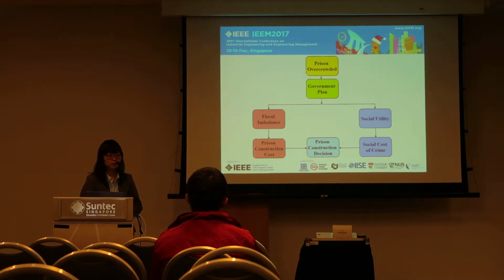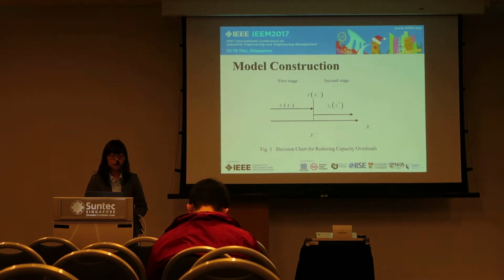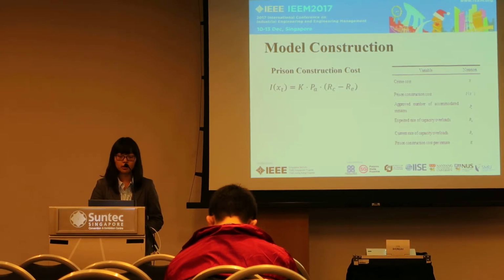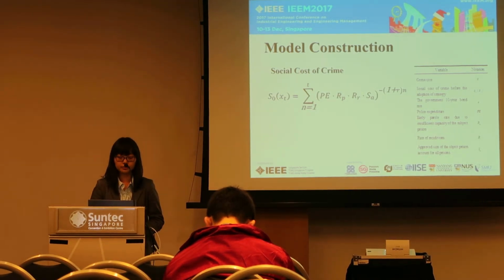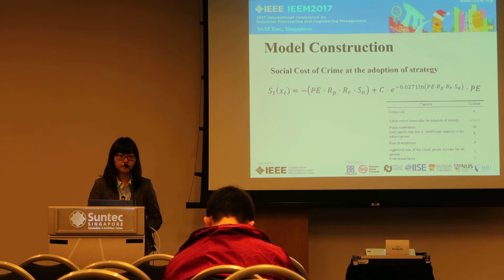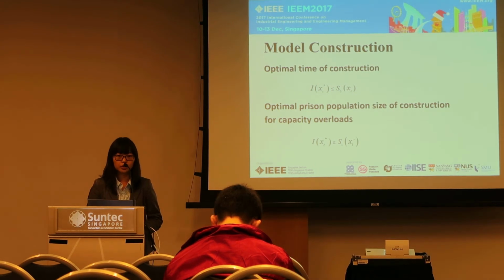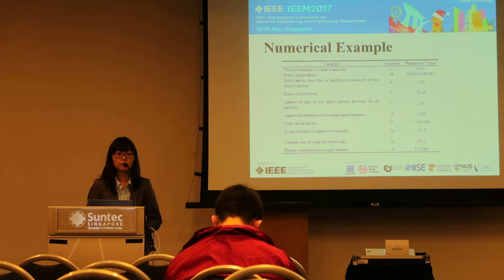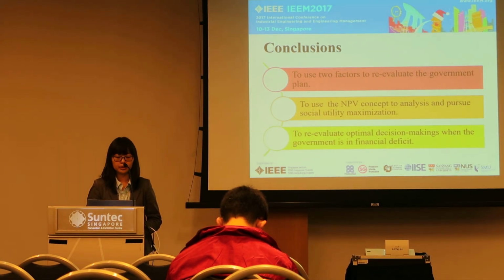IEEE IEEM 2017張筱伶英文報告